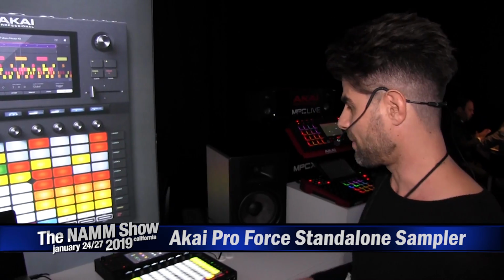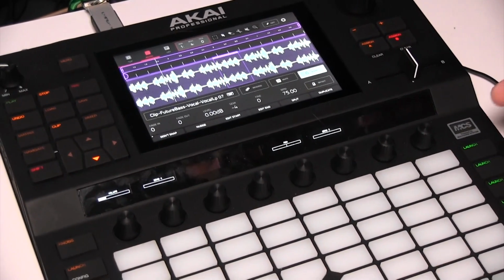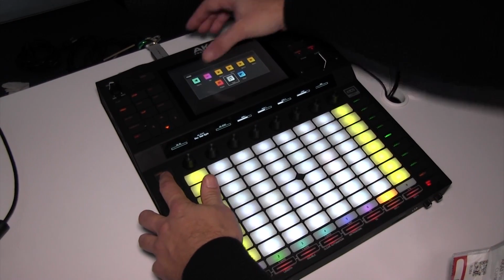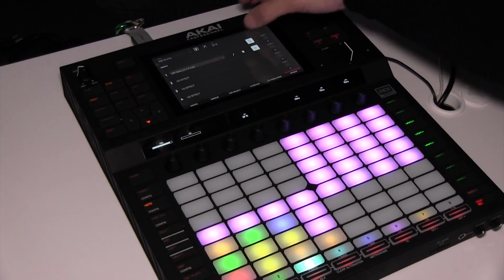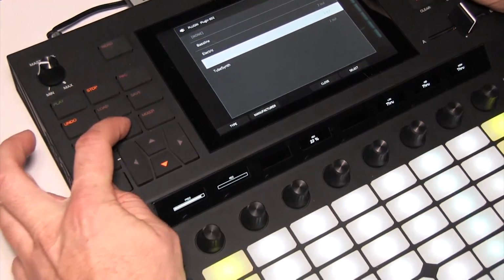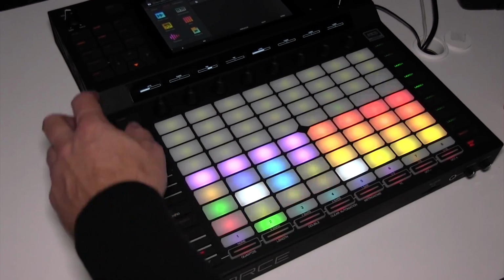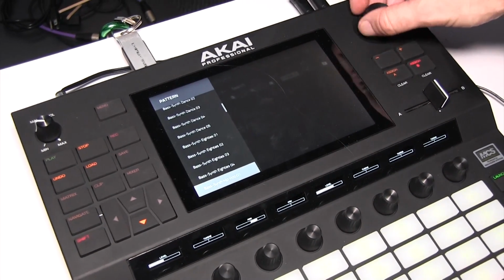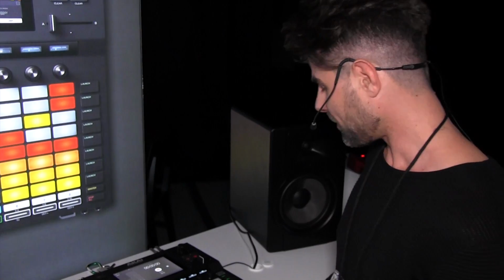L&M @ NAMM 2019: Akai Force Production / DJ Performance System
Nick from Akai Professional demonstrates the new Force Standalone Music Production/DJ Performance System at NAMM 2019.

ABOUT US:
Long & McQuade is a Canadian musical instruments retailer with over 80 locations from British Columbia to Newfoundland and Labrador. For 60 years, Long & McQuade has been a family-owned business bringing together musicians and gear.